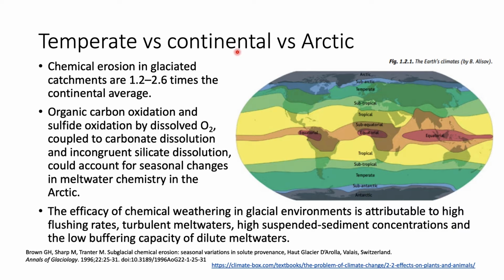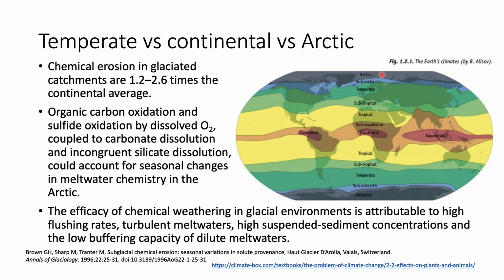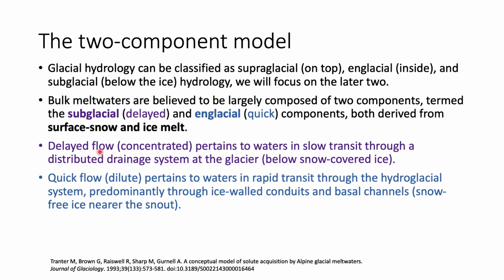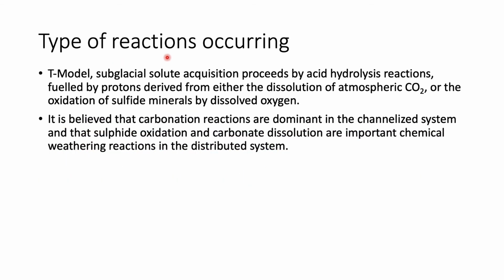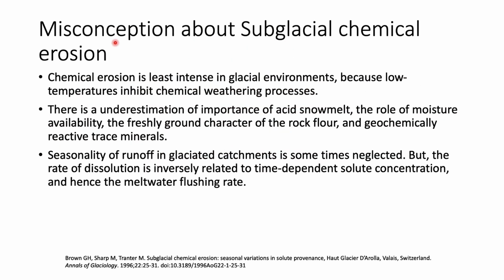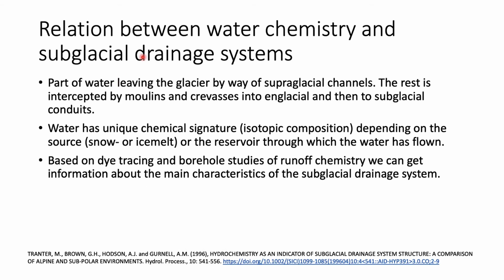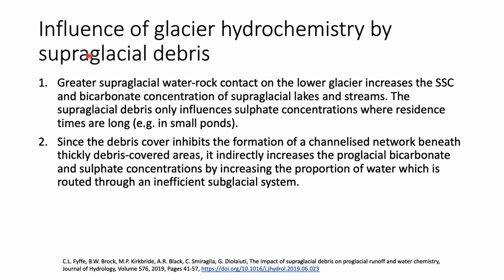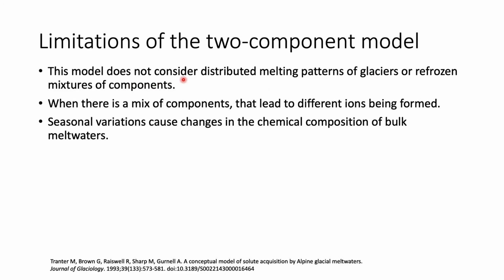M19 C-Biogeochemical cycle and arctic-Part-3